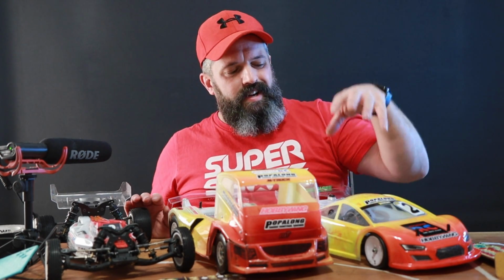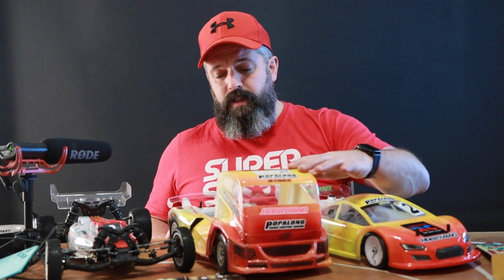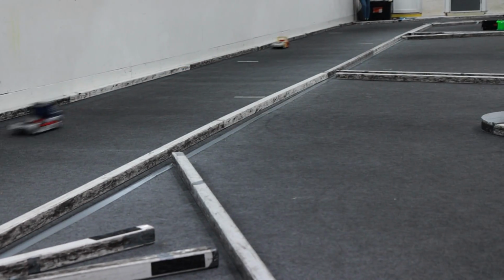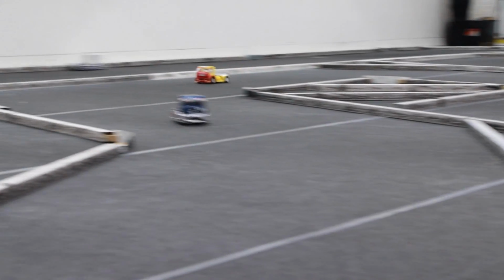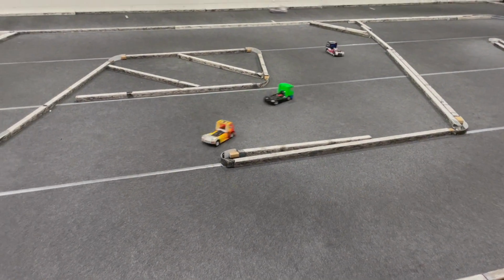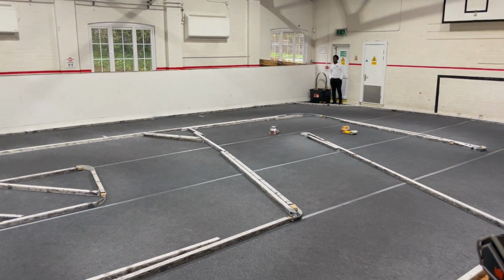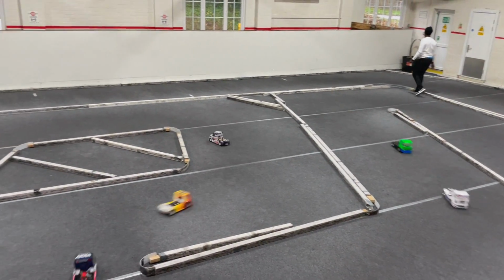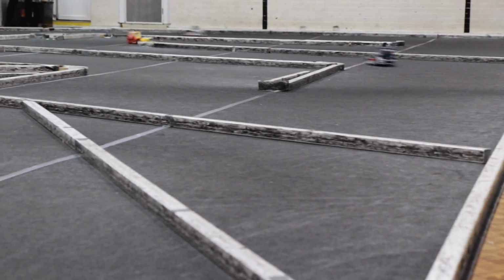Super close Tamiya TRUCK race TT01E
One of the most fun races I have had in a very long time ... You are really winning if you have a smile on your face and I certainly did today.  Some of the most competitive racing in one of the best entry level classes that is around today.

Don't get me wrong buggies and touring cars are good and the challenge is good but when it comes to club racing Tamiya trucks score highly on fun factor.

Carl driving has been criticised a lot of late but how will he do against the locals when he dusts of the Tamiya TT01 for a spot of club racing.